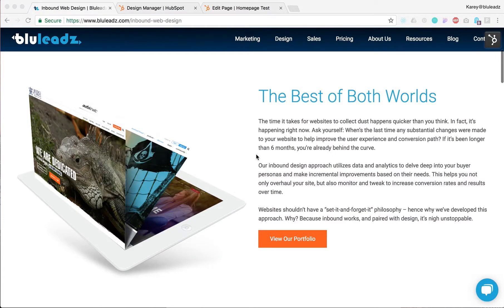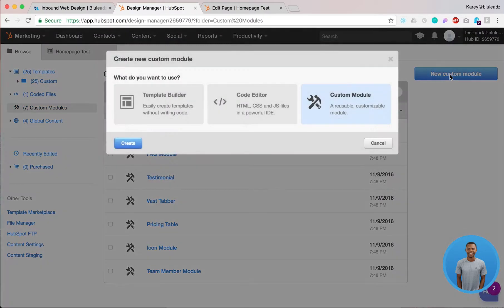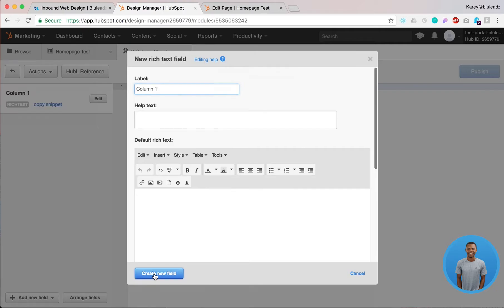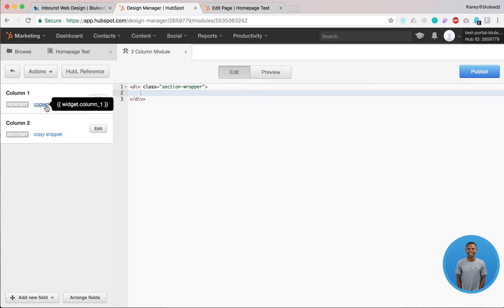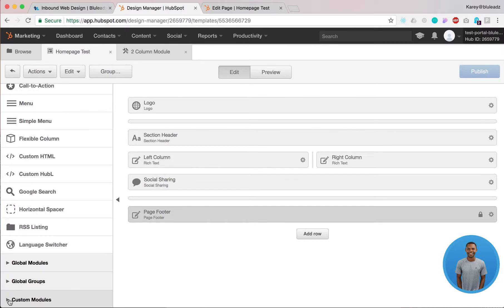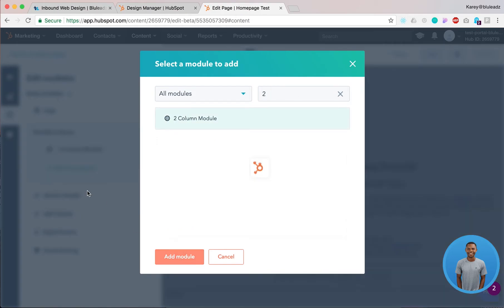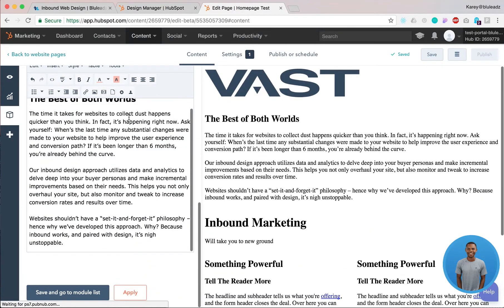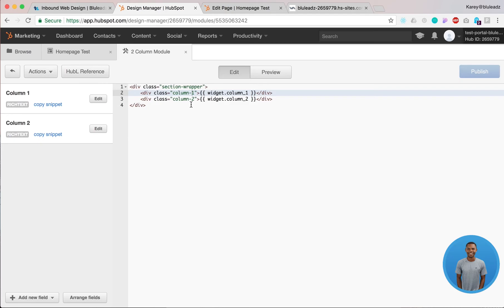How To: Create a Custom Module in HubSpot 📊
Want to tailor your content and design for certain user types? Watch this quick video tutorial on creating custom modules in HubSpot and getting your website up to speed.

For additional support, check out our guide on getting leads in HubSpot in 30 days or fewer